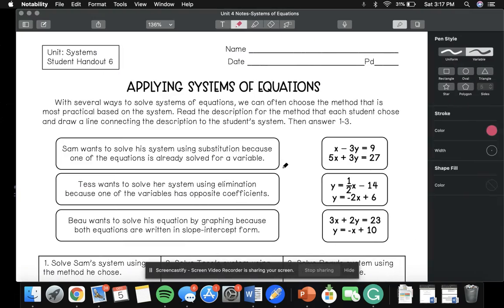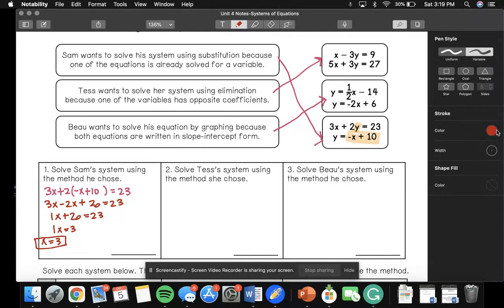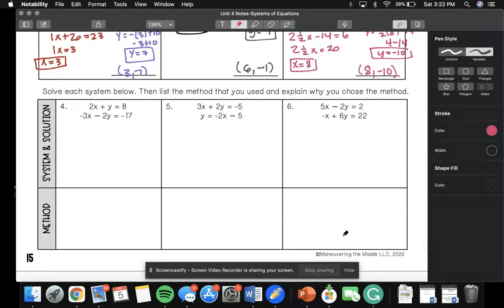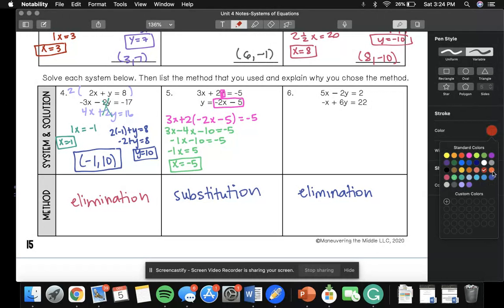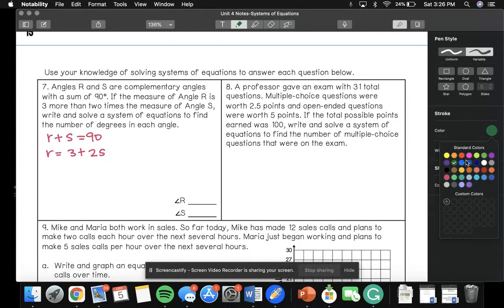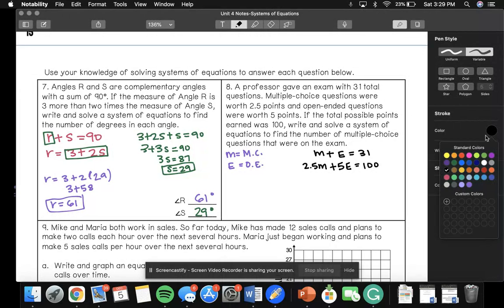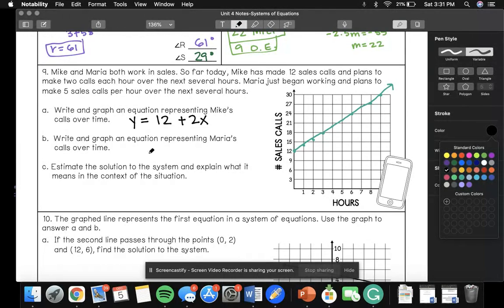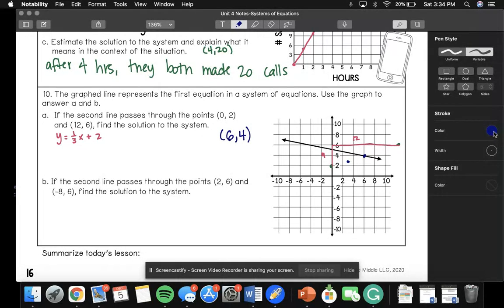Applying Systems of Equations